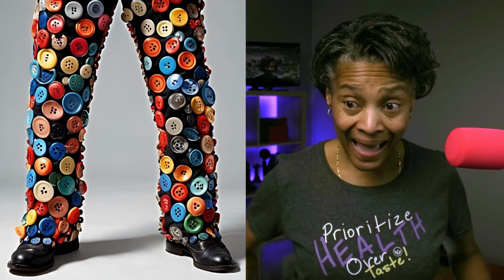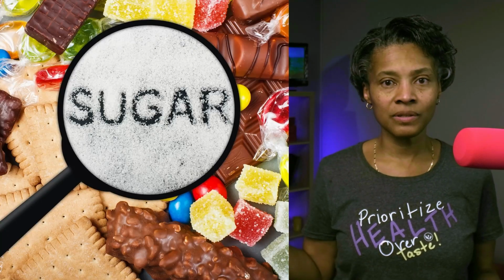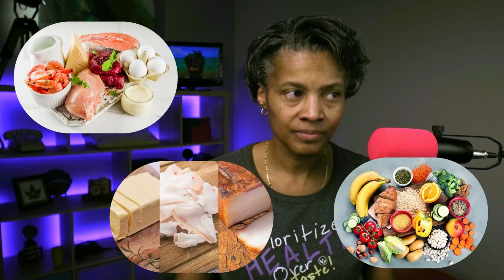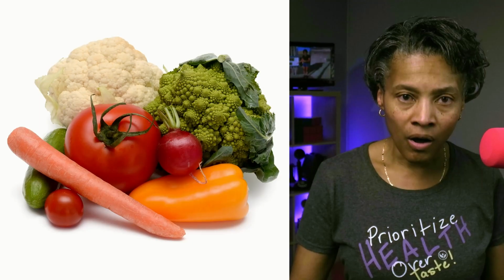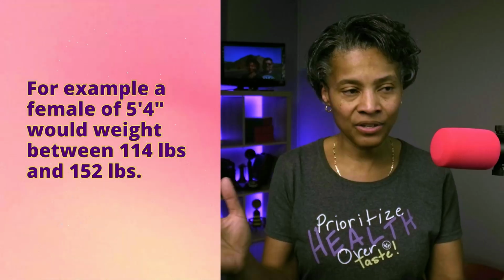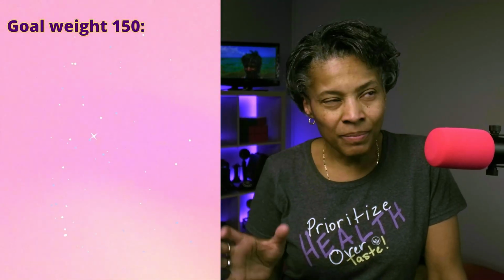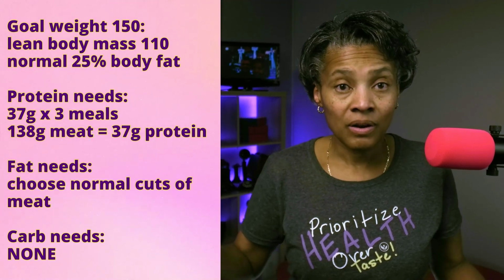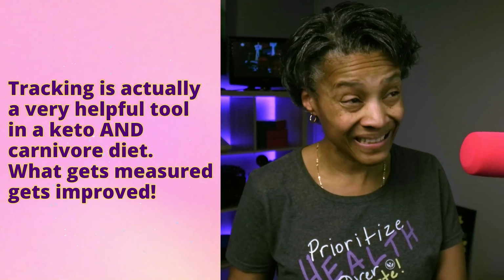Lose Weight & Enjoy Your Food (Keto Made Easy)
Do keto meal plans and food lists leave you feeling more confused than confident? What if the path to your health goals could feel different? This video explores a perspective you might not have considered.

Health and happiness take work. Make working on it part of your daily routine and get on the road to health.

Thank you for visiting the road to health!

The Amazon link that you see below will guide you towards one of my favorite books. Any purchases that you make through those links results in a commission to this channel.

Amazon Link to The Inflamed Mind [Amazon]

PS. When I began my journey to solve my hip issue, I did a lot of research to find answers to my hip inflammation before landing on the keto diet. I realize, that there may be people who do not know how to find a mentor for weight loss and especially, finding the right mentor for weight loss. I really hope that these videos help you to see that my goal is to be that right mentor for weight loss. Because I will continually do the research necessary to give you the most up to date information that I have.

I encourage everyone who wants to take action to find a psychologist to work with. Working with a psychologist is not only more efficient, but also keep in mind that a psychologist is trained to help people solve problems.

The information in this video and associated site is provided as an information resource only and is not to be used or relied on for any diagnostic or treatment purposes. This information is not intended to be patient education and does not create any patient-therapist relationship, and should not be used as a substitute for professional diagnosis and treatment. Please consult your health care provider before making any healthcare decisions or for guidance about a specific medical or mental health condition. Violet Reveira shall have no liability for any damages, loss, injury, or liability whatsoever suffered as a result of your reliance on the information contained in this video/site.